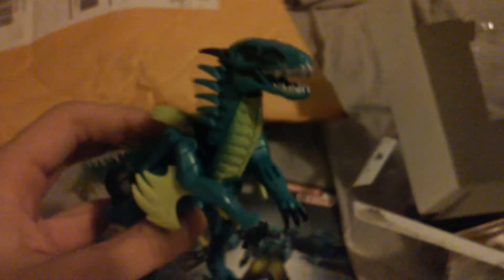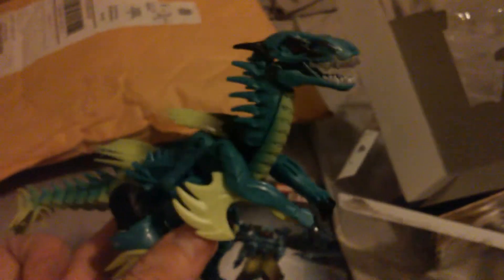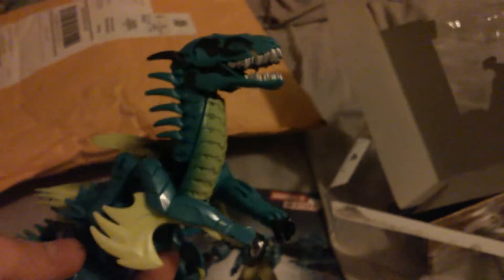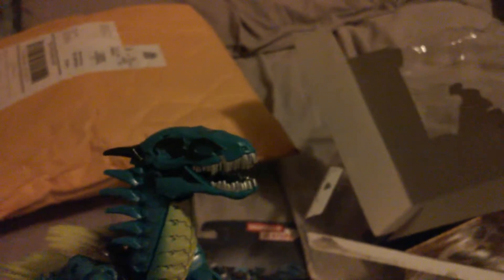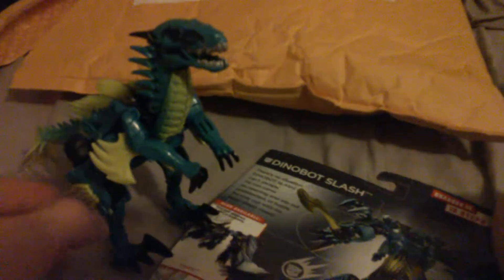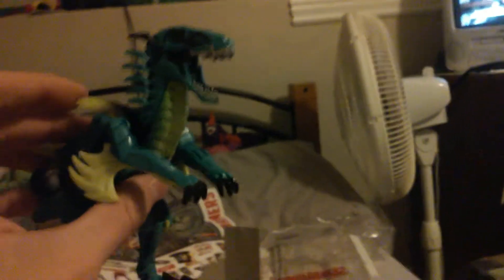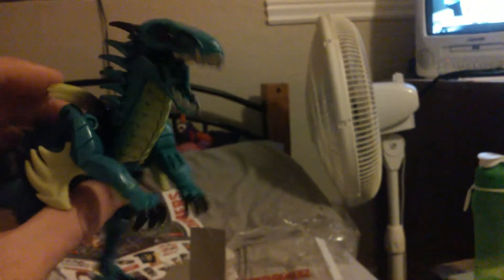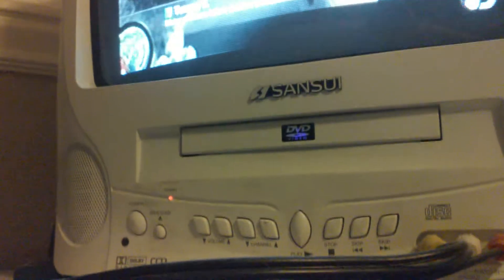(Cool Robert Reviews) Transformer Age of Extinction deluxe class Slash